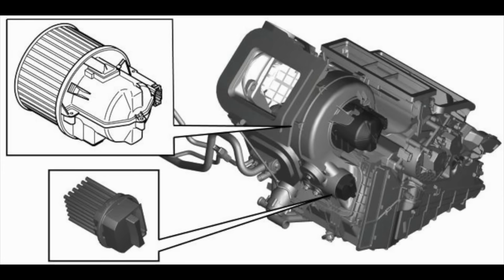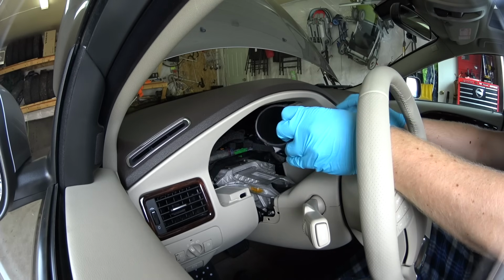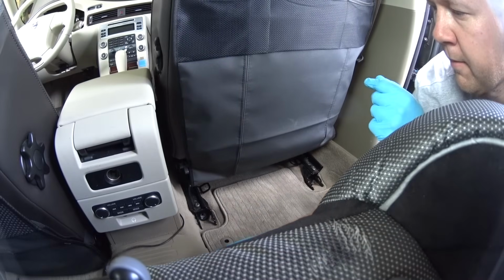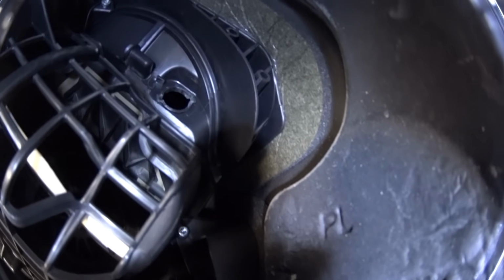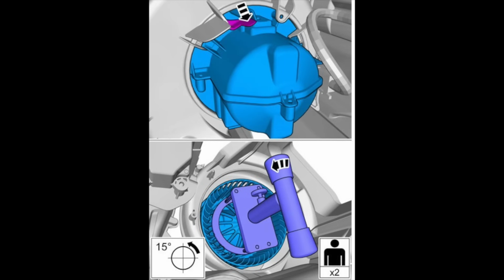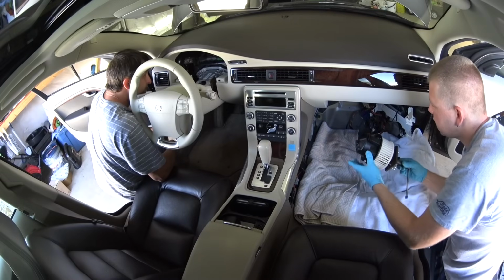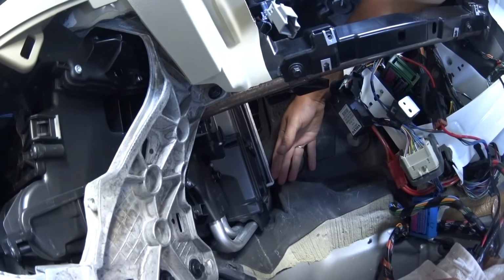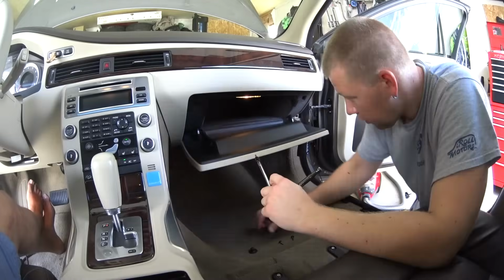Replacing the blower fan on P3 Volvo.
Replacing a noisy blower fan on my Volvo XC70 T6.
Its 2009 with 60,000KM or 37,000 Miles.

Blower Fan tool from Volvo - 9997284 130$ US on Ebay.
Cabin Filter: Land Rover: LR056138